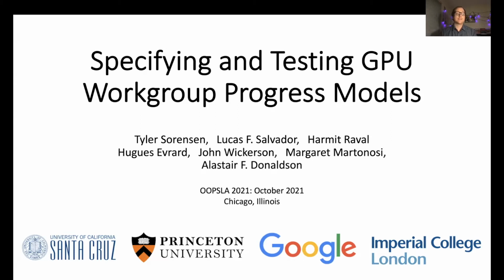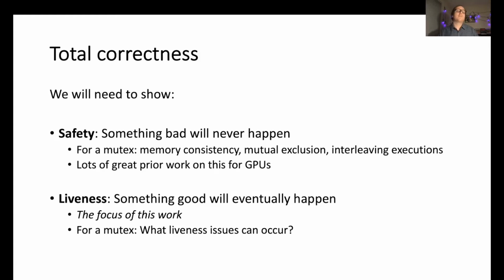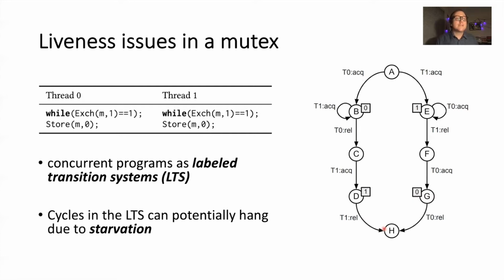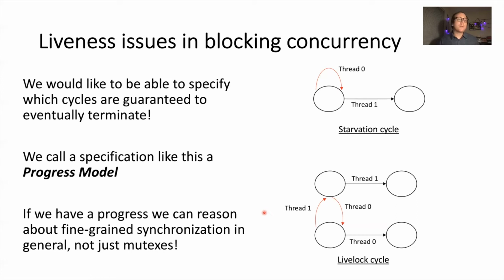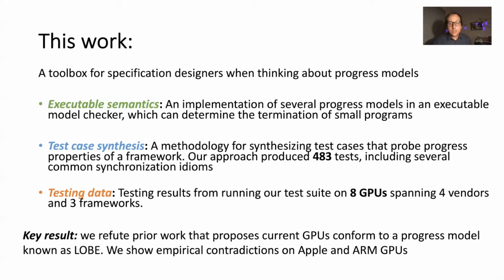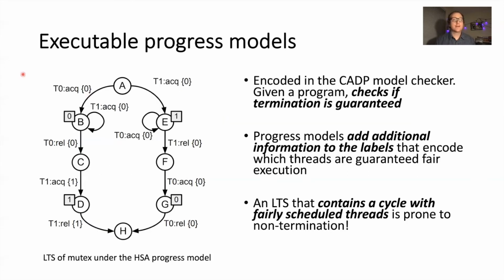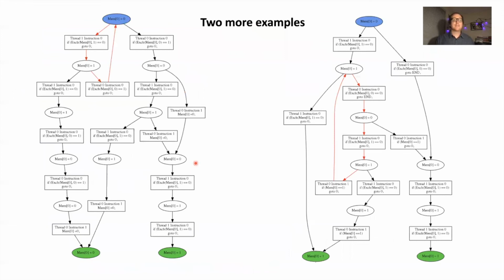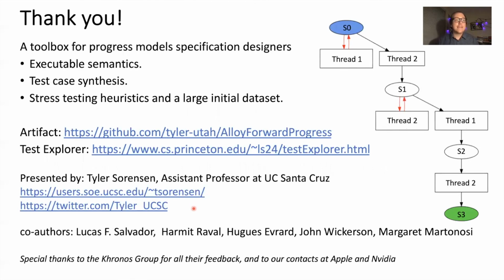Specifying and Testing GPU Workgroup Progress Models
As GPU availability has increased and programming support has matured, a wider variety of applications are being ported to these platforms. Many parallel applications contain fine-grained synchronization idioms; as such, their correct execution depends on a degree of relative forward progress between threads (or thread groups). Unfortunately, many GPU programming specifications (e.g. Vulkan and Metal) say almost nothing about relative forward progress guarantees between workgroups. Although prior work has proposed a spectrum of plausible progress models for GPUs, cross-vendor specifications have yet to commit to any model.
This work is a collection of tools experimental data to aid specification designers when considering forward progress guarantees in programming frameworks. As a foundation, we formalize a small parallel programming language that captures the essence of fine-grained synchronization. We then provide a means of formally specifying a progress model, and develop a termination oracle that decides whether a given program is guaranteed to eventually terminate with respect to a given progress model. Next, we formalize a constraint for concurrent programs that require relative forward progress to terminate. Using this constraint, we synthesize a large set of 483 progress litmus tests. Combined with the termination oracle, this allows us to determine the expected status of each litmus test – i.e. whether it is guaranteed eventual termination – under various progress models. We present a large experimental campaign running the litmus tests across 8 GPUs from 5 different vendors. Our results highlight that GPUs have significantly different termination behaviors under our test suite. Most notably, we find that Apple and ARM GPUs do not support the linear occupancy-bound model, an intuitive progress model defined by prior work and hypothesized to describe the workgroup schedulers of existing GPUs.

By Tyler Sorensen, Lucas Fernan Salvador, Harmit Raval, Hugues Evrard, John Wickerson, Margaret Martonosi, Alastair F. Donaldson